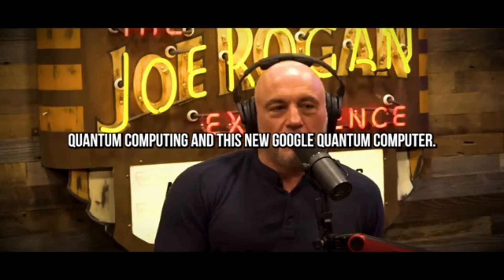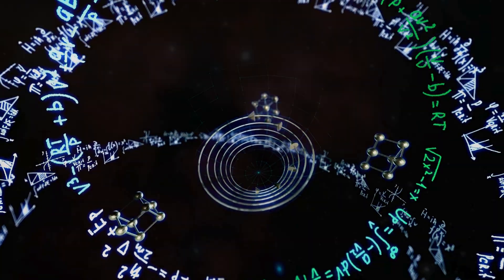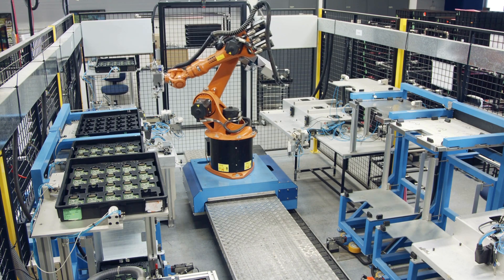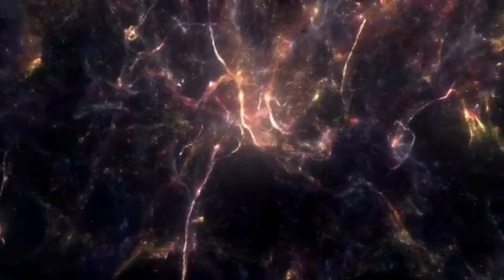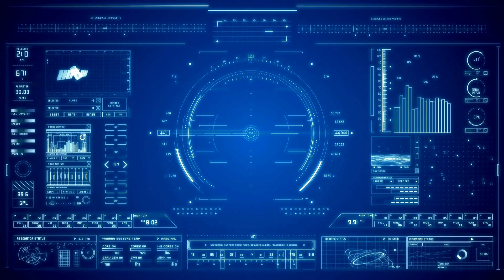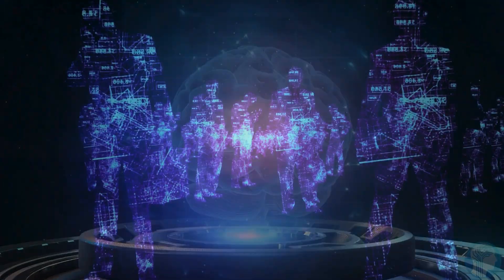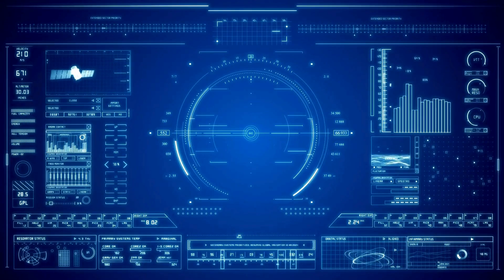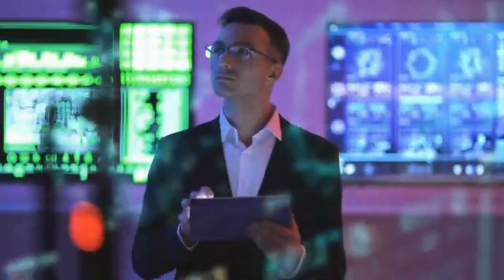The Shocking Quantum Discovery No One Talks About!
Prepare to have your mind blown by the secrets of the quantum universe! Dive deep into "The Shocking Quantum Discovery No One Talks About!" and uncover the astonishing findings that could revolutionize our understanding of reality itself. In this video, we explore groundbreaking research that has remained under the radar – until now. You'll learn about:

🔬 The intricate mechanics of quantum particles. 🧩 Surprising implications for technology and computing. 🌌 How this discovery challenges conventional physics.

Join us on this incredible journey and unlock the mysteries that could change the world forever.